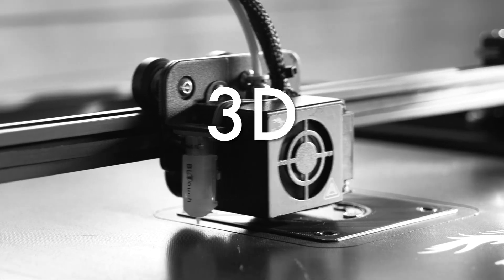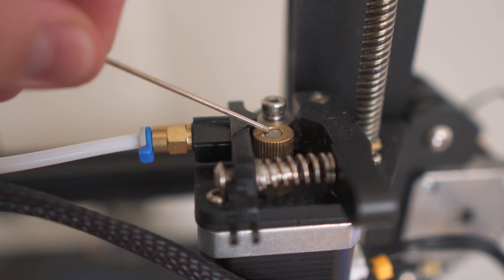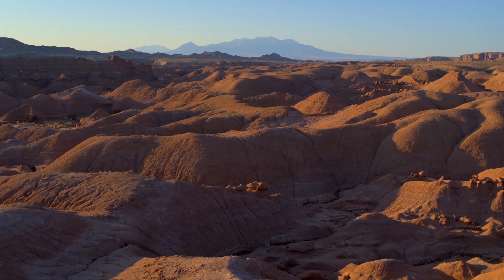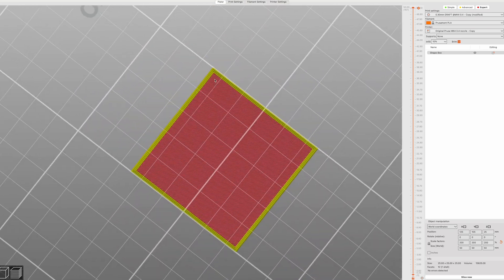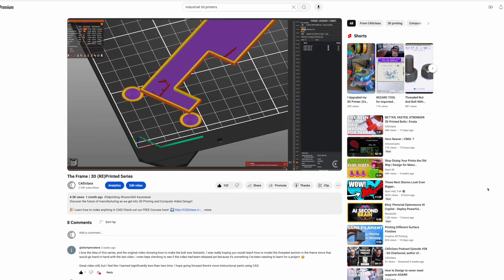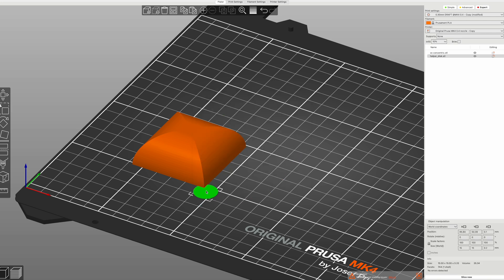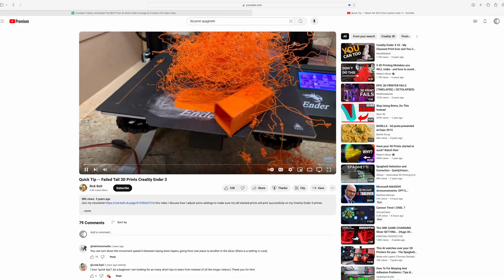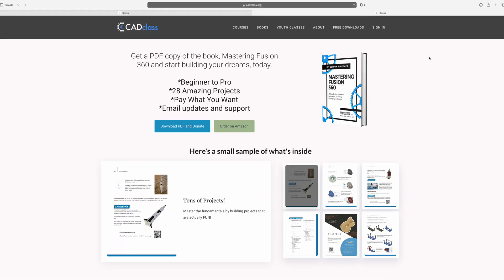The BEST ways to fix WARPING in 3D Prints!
Discover the future of manufacturing as we get into 3D Printing and Computer Aided Design!

⏰ Timecodes ⏰
0:00 Intro
0:40 The Problem
1:21 Early Problems
3:00 In CAD
3:48 In Slicer
4:32 In Slicer 2
5:32 Placement